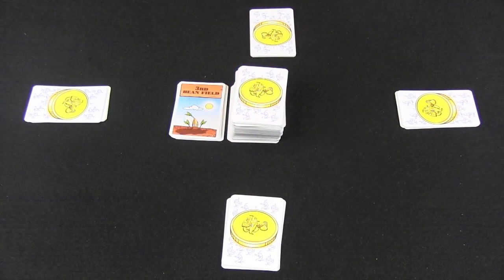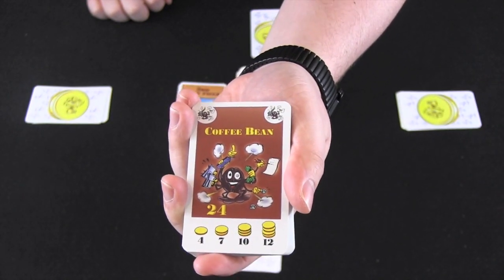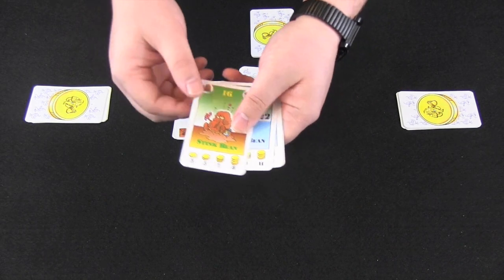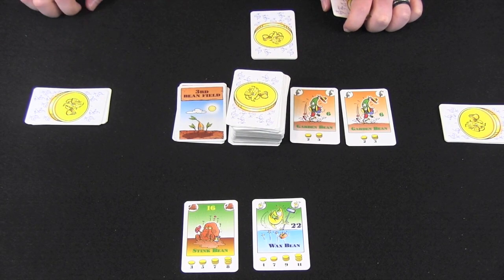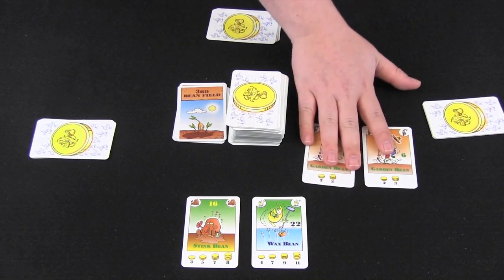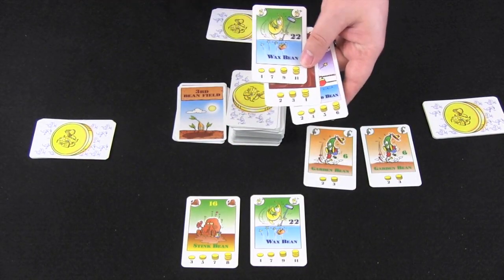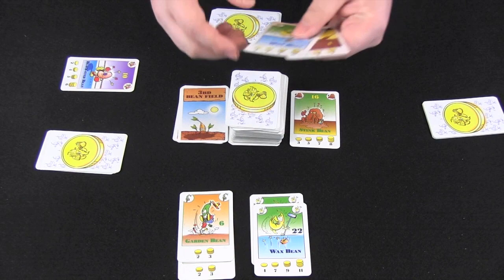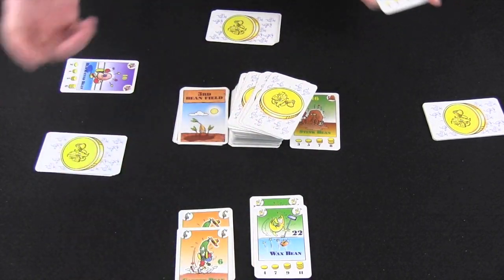Bohnanza Review - with Ryan Metzler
Ryan takes a look at this classic bean card game

00:00 - Introduction
01:20 - Game overview
07:50 - Final thoughts